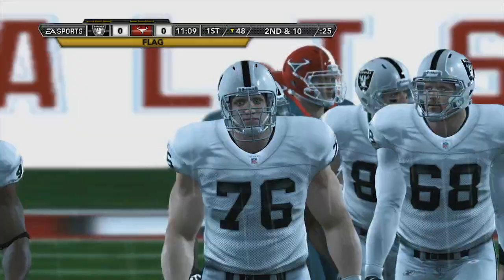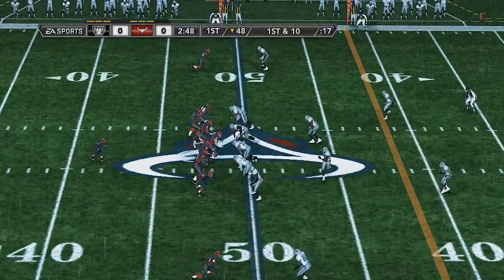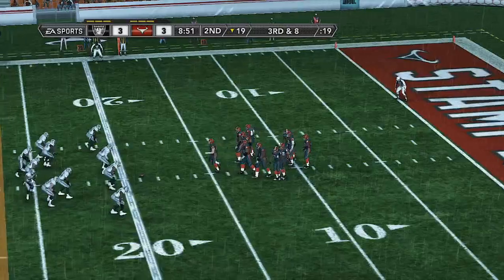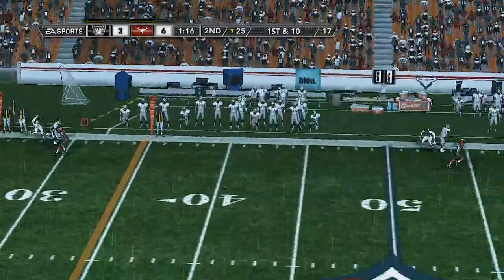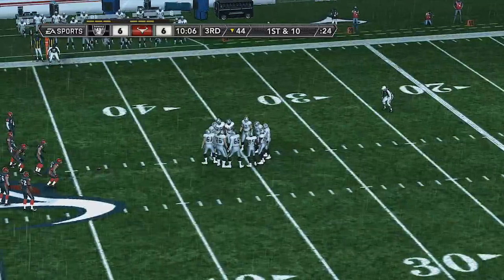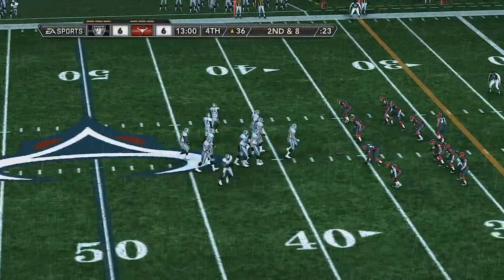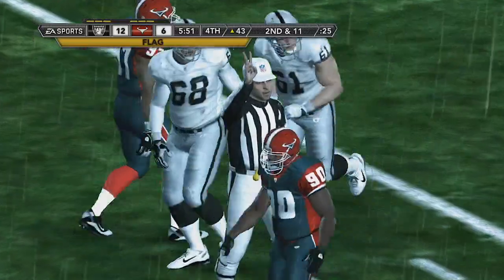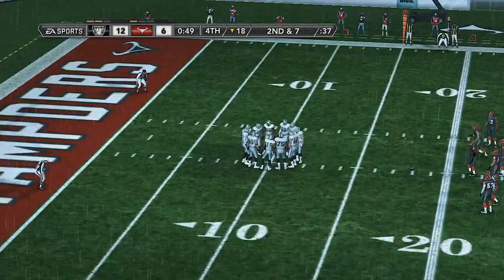NFLX 2011 Season Week 6 - Oakland Raiders (4-1) @ Utah Stampeders (0-5)